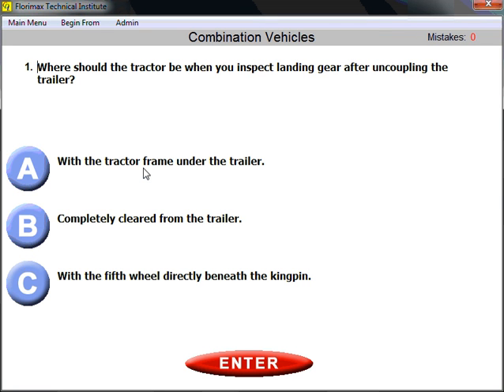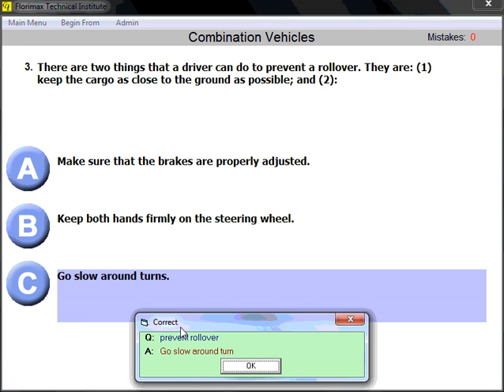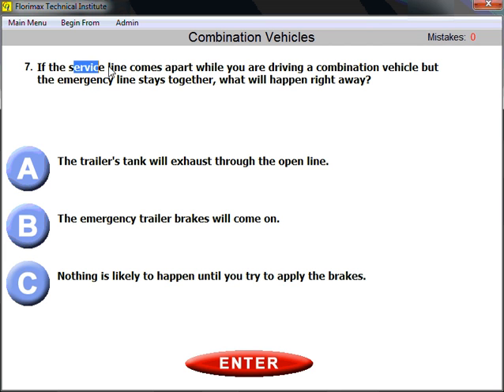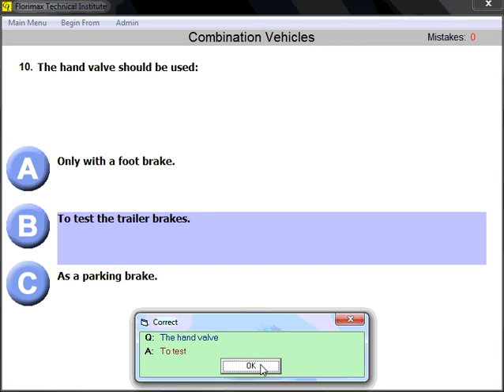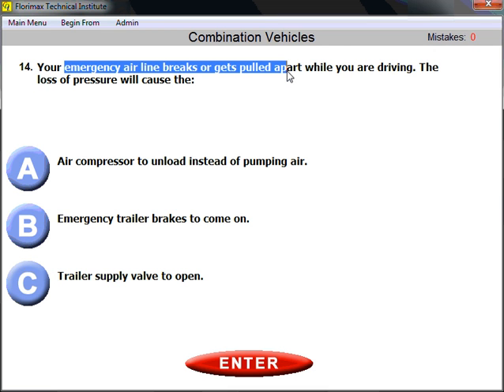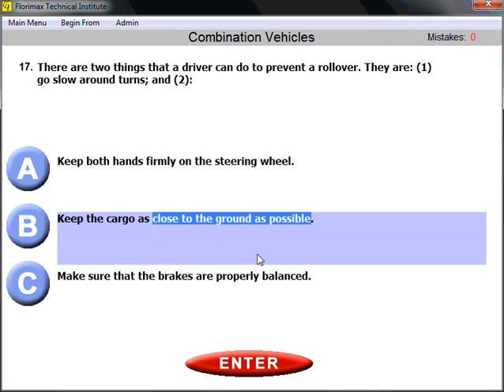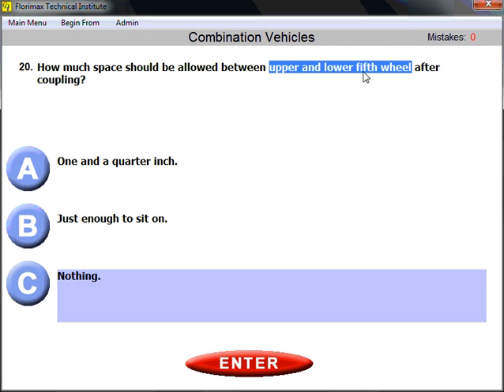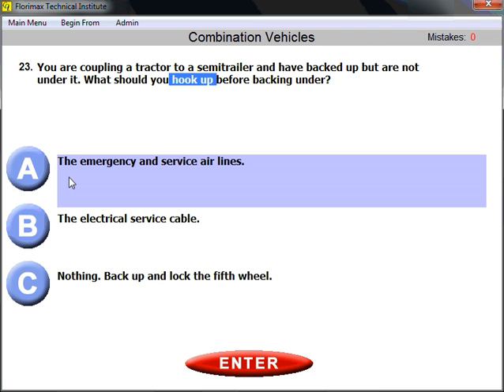CV 1 English 01 06 11